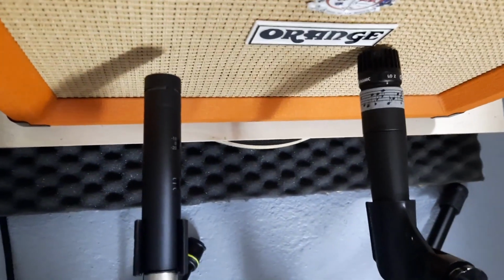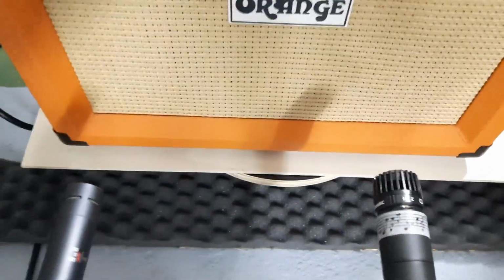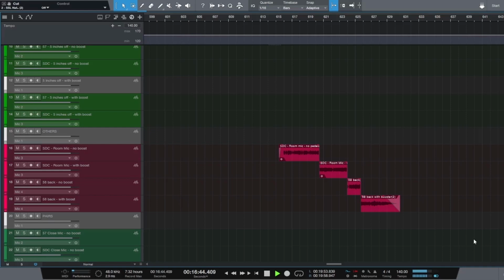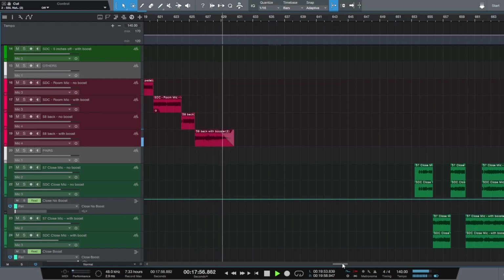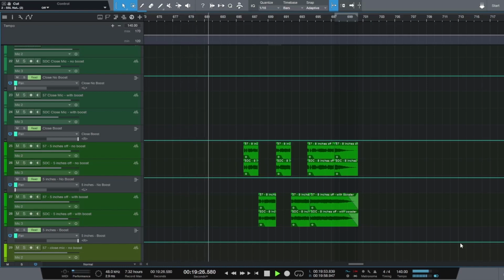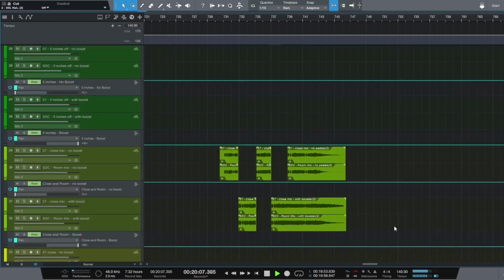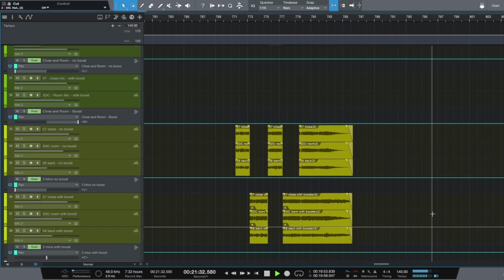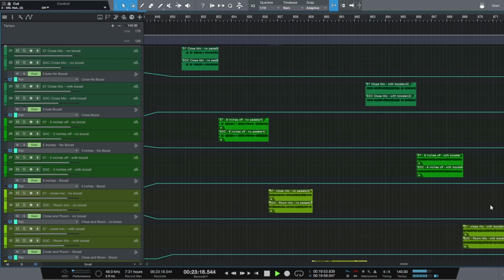Recording Guitar Amps with Dynamic and SDC Microphones - Catch Your Drift E2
Hey Drifters!  Are you ready to ride?

This is the 2nd full episode of "Catch Your Drift," a new series of videos we are making about music production.

In today´s episode, we are discussing A LOT of topics related to guitar amp recording, including:  Dynamic Microphones, Small Diaphragm Condenser Microphones, Close Mics, Room Mics, Back of the Amp Mics, 3:1 rule for using room and close microphones together, considering width in the mix when recording tones, and a whole lot more!

Produced by Catch Your Drift Productions